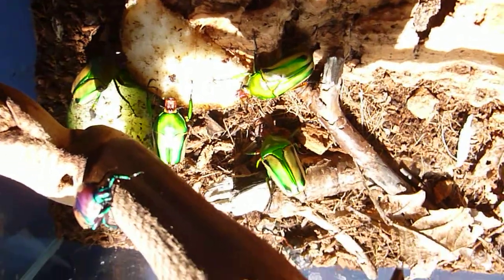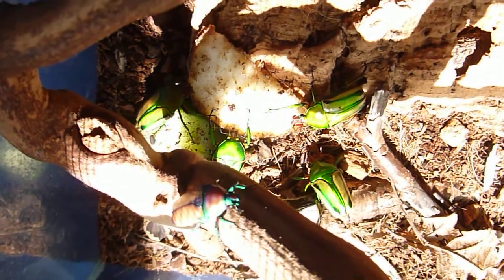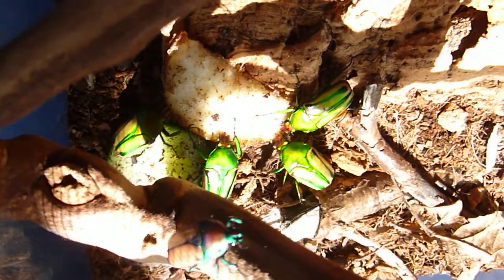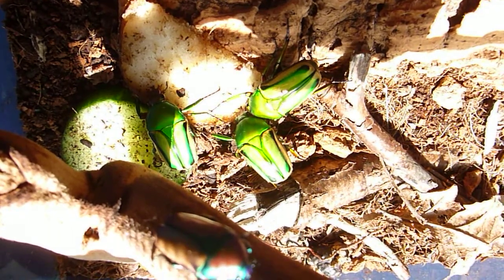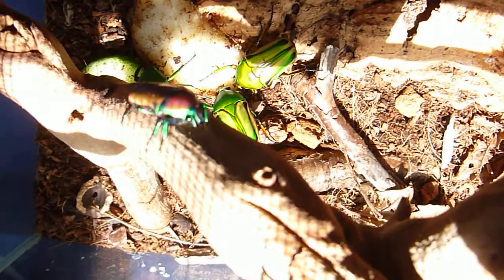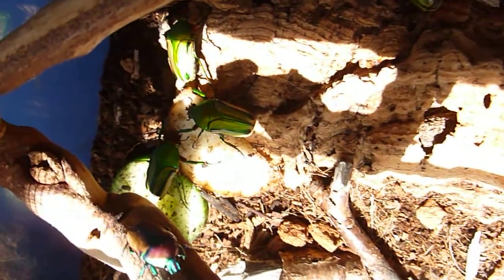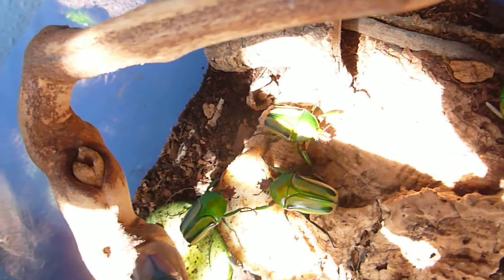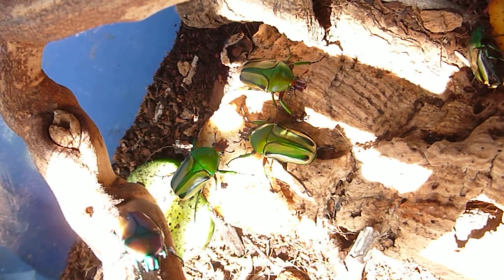African Fruit Beetles (Eudicella hornimani) & Jewel Beetle (Chlorocala afrcana sp.)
A selection of our currently hatched fruit beetles eating & fighting.

Beautiful colours. Activated by sunlight & only living a short time as adult beetles, they focus on eating & mating. All E. hornimani are females; the Jewel Beetle is unidentified sex-wise).